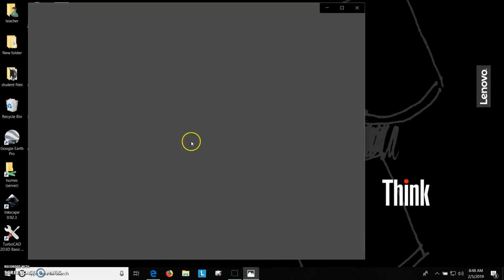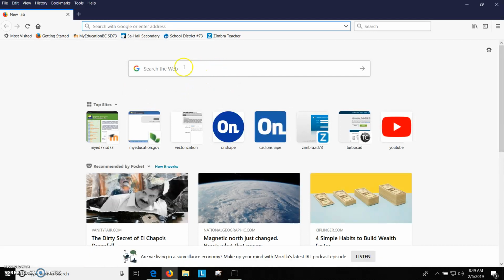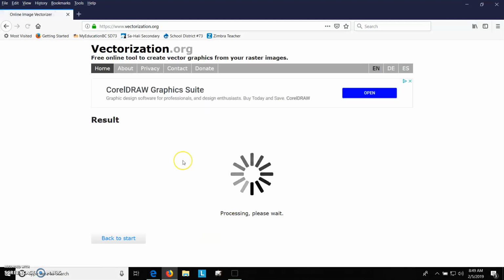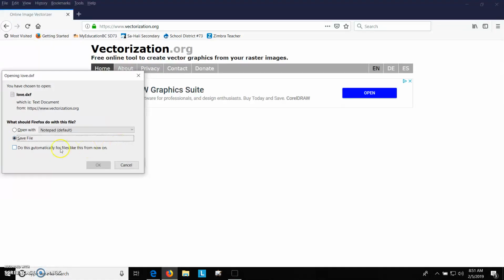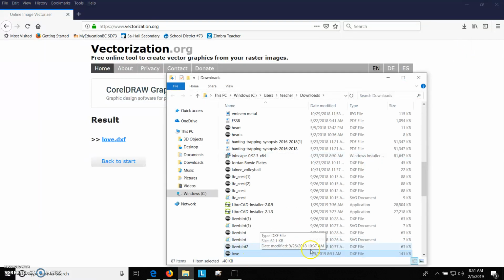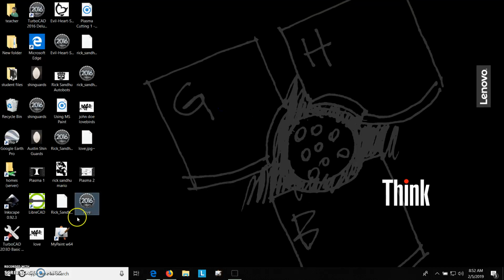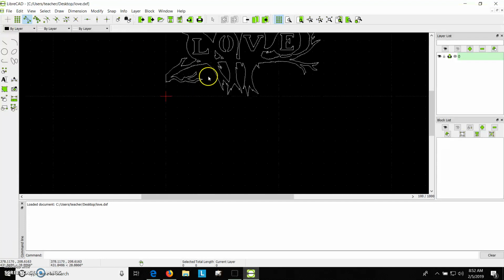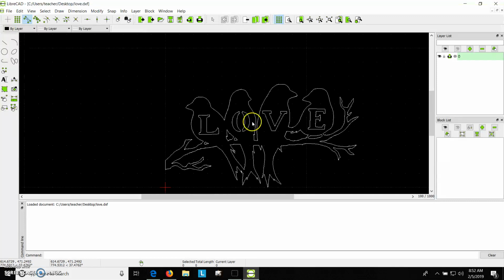Plasma Cutting 3 - Vectorizing Images to DXF